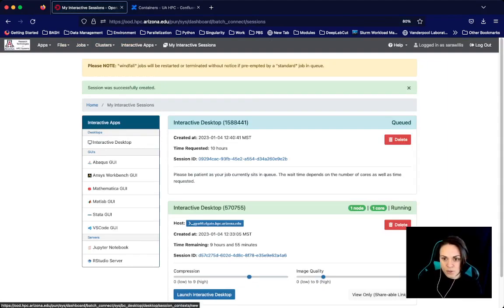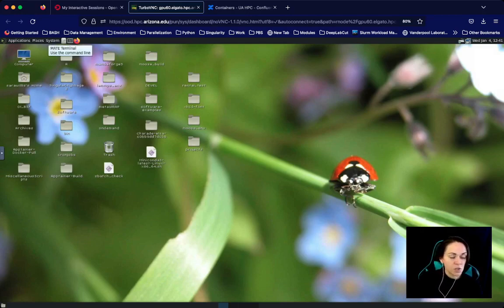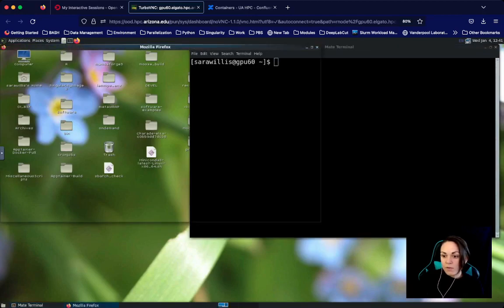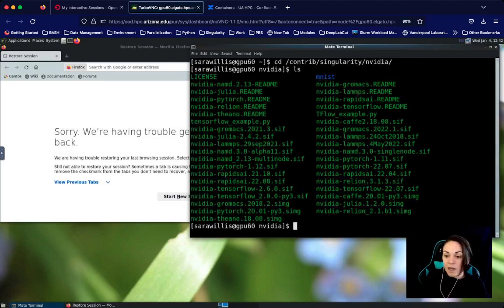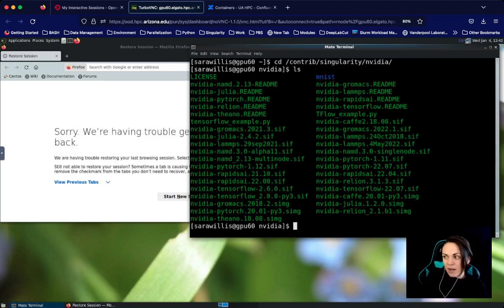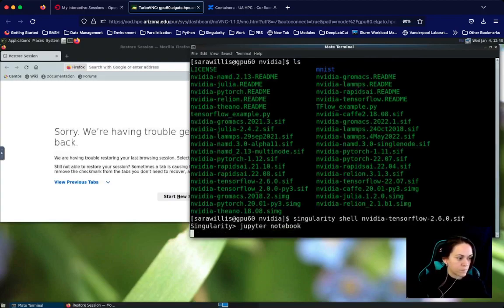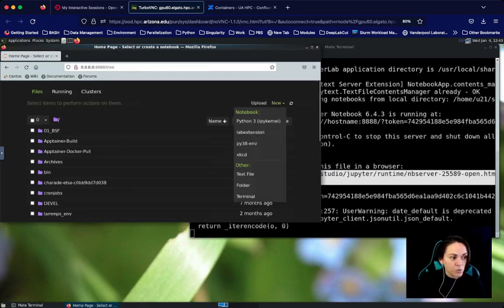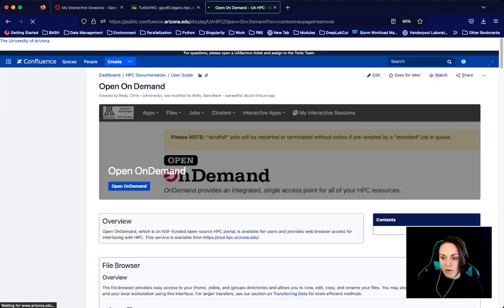HPC: Jupyter in Singularity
For HPC users this shows you how to use an OnDemand GUI instance to run a Jupyter notebook from a Singularity container